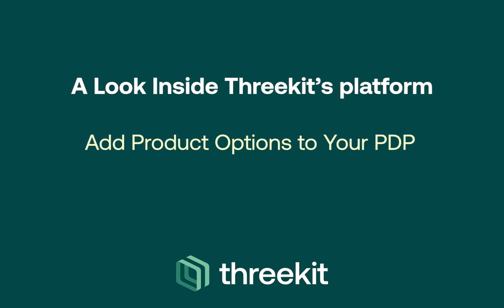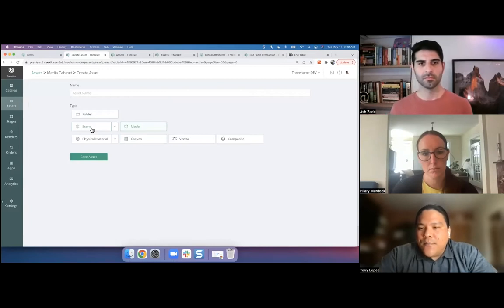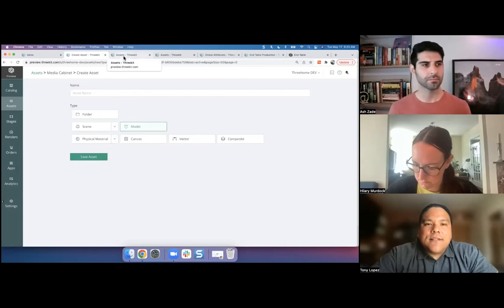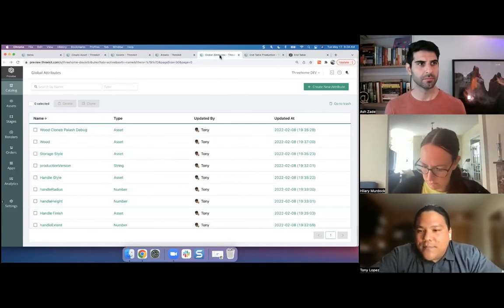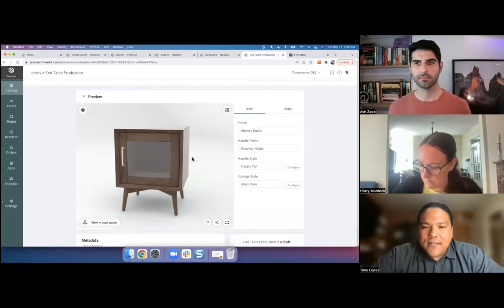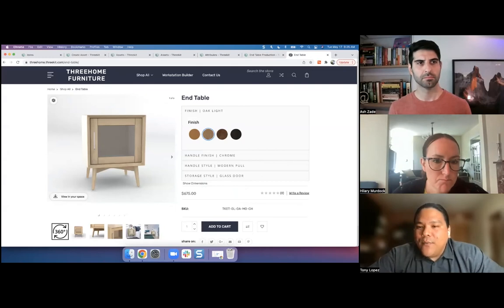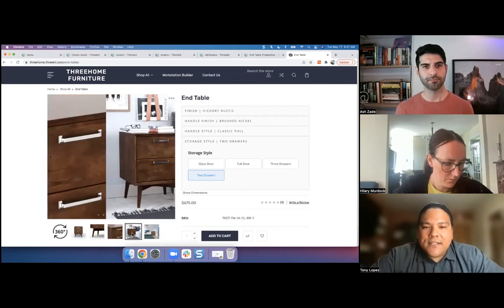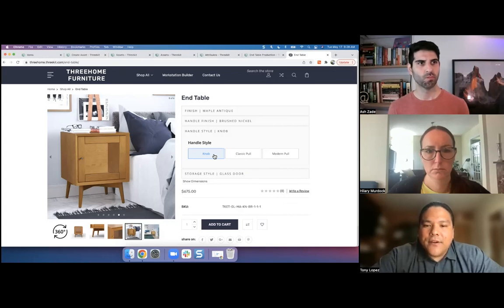A Peek Inside the Platform